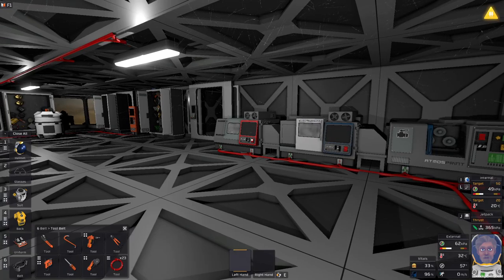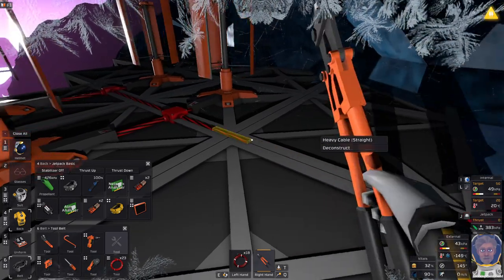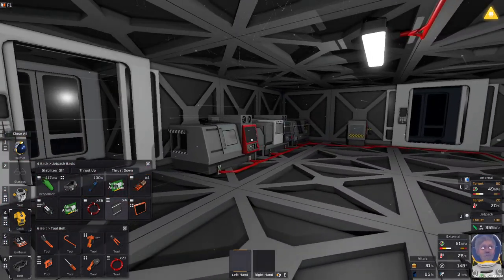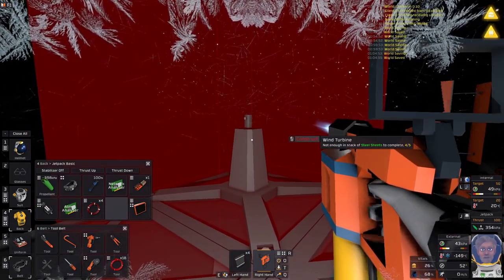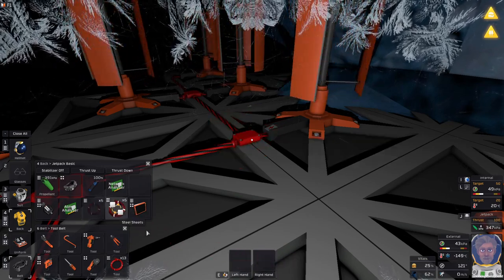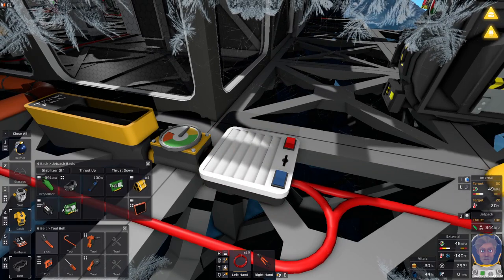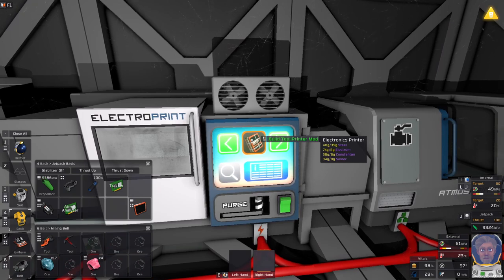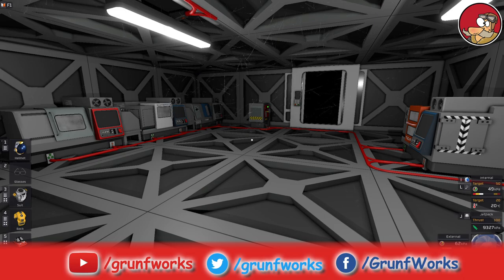Wind Turbine - Stationeers Europa Getting Started Guide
Stationeers wind turbine is the focus of the today's episode, where we will remove some old upright wind turbines, and replace them with brand new wind turbines. I will also show an easy way to refill your jetpack propellant tank.

GrunfWorks Patrons: (Rank Veteran Test Pilot or higher):
Smoking Warthog